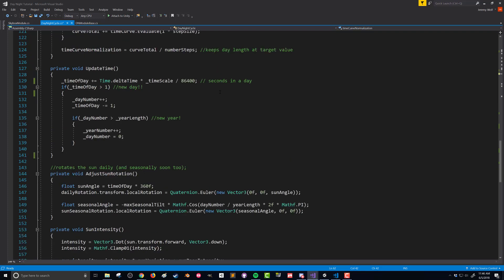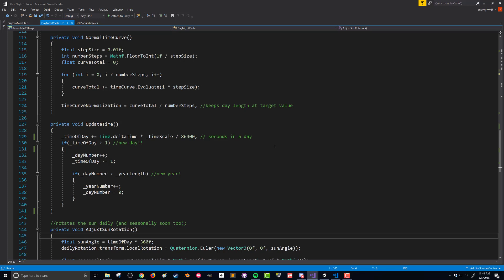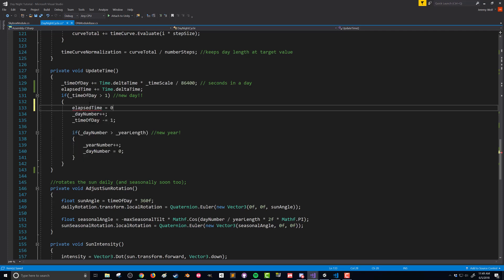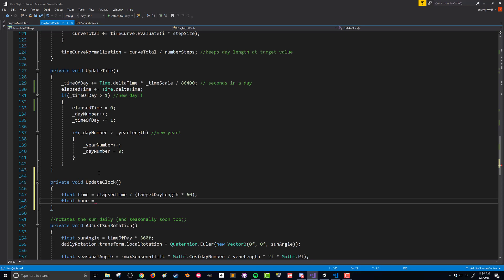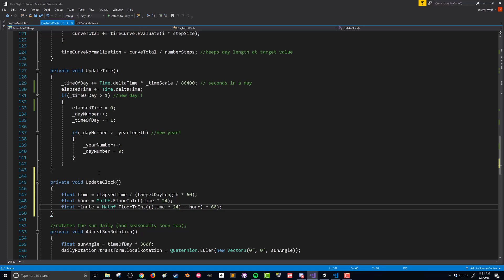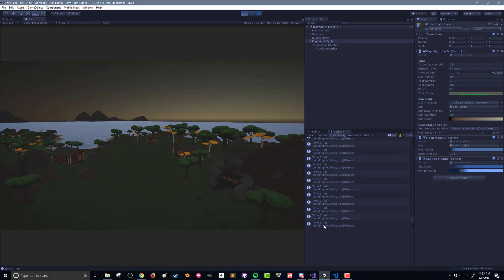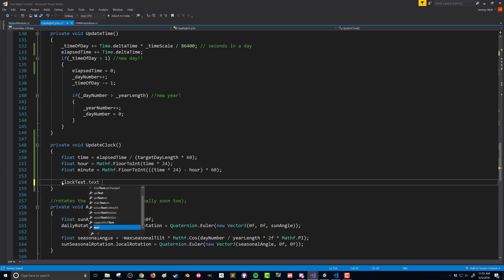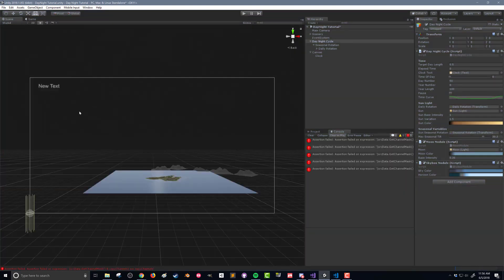6 : Day Night Cycle - Adding a Clock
This video is in response to a question about creating a clock for the day night cycle. There is also a small fix to an error in the time code.